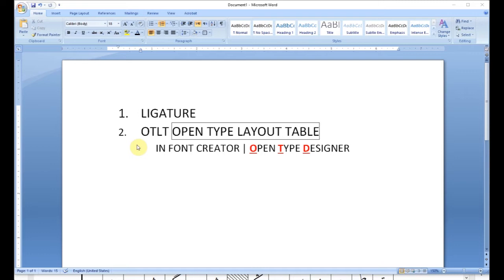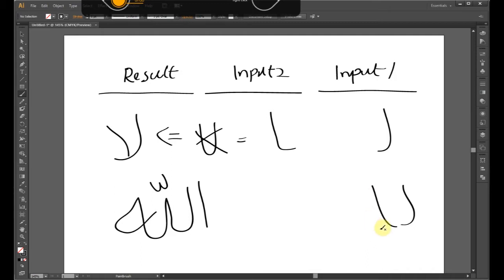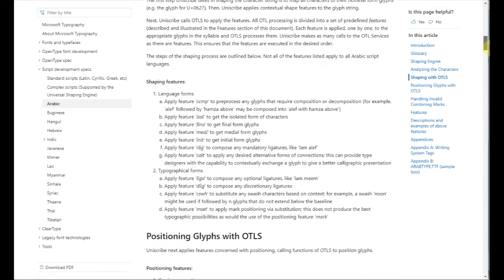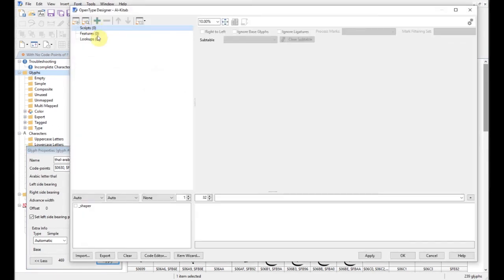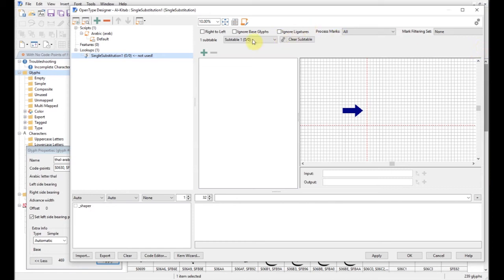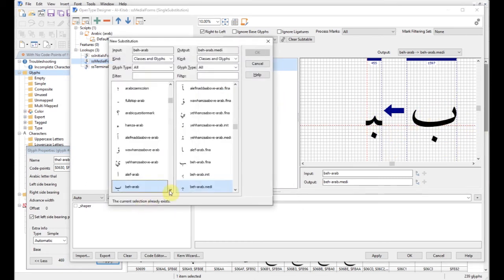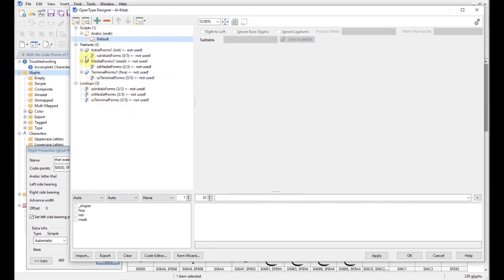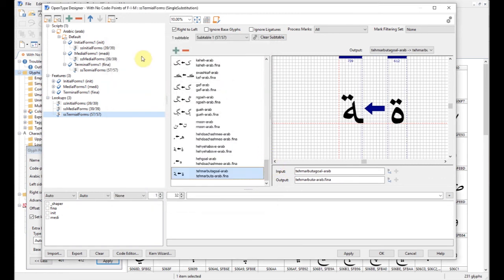Learn Arabic Based Fonts with Font Creator | EP - 03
Learn Arabic Based Fonts with Font Creator
Arabic, Sindhi, Urdu, Farsi & Pashtu